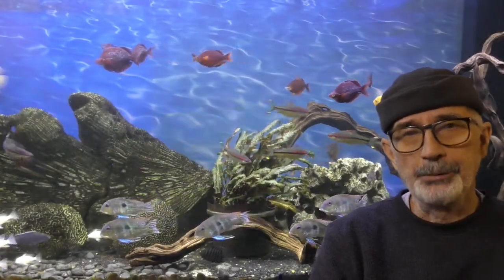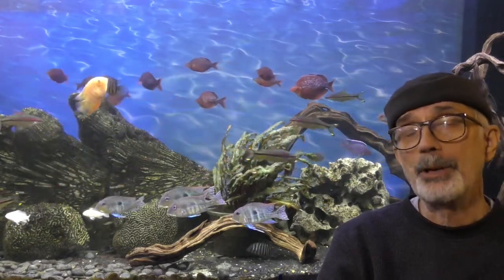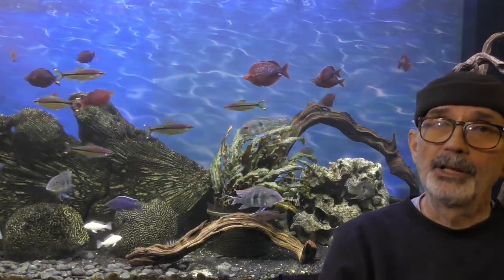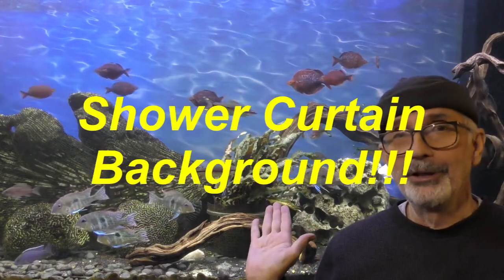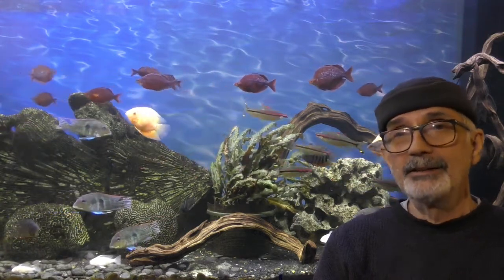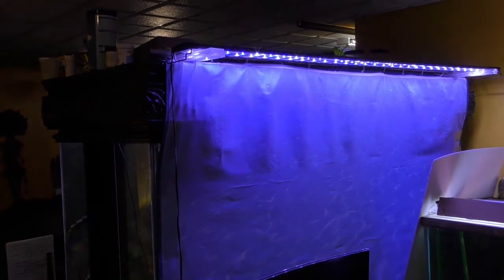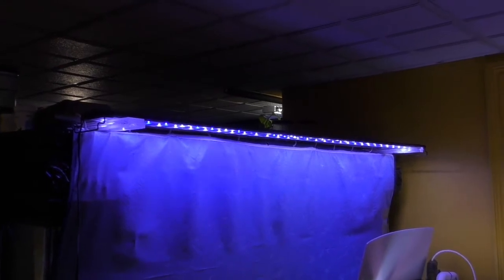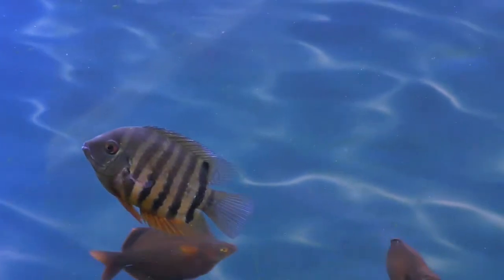Spectacular DIY Shower Curtain Aquarium Background!!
Can you imagine an inexpensive, beautiful, easy install, customizable and easy to change out Aquarium background? After 60 years in the hobby I have tried all background types, and have finally found the ideal solution for all aquarists. Join me in learning how you too can, for less than $20 throw out and replace your current background.